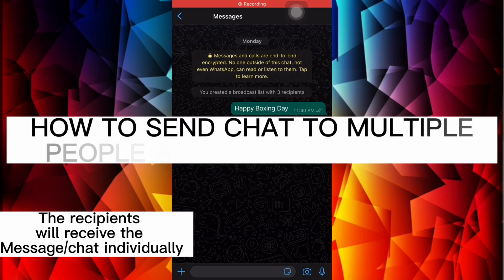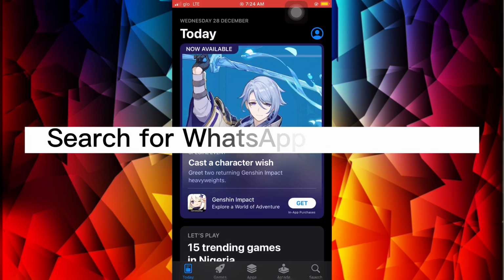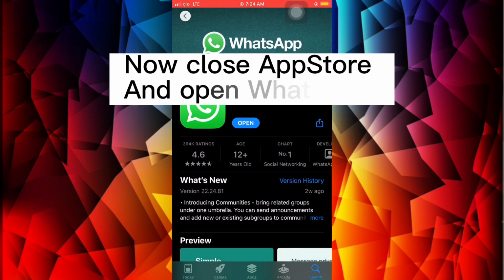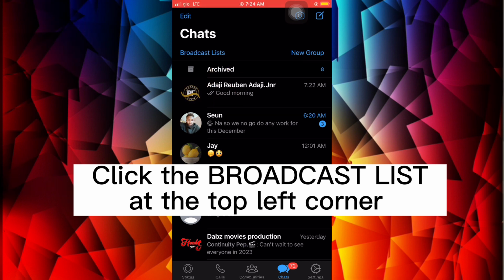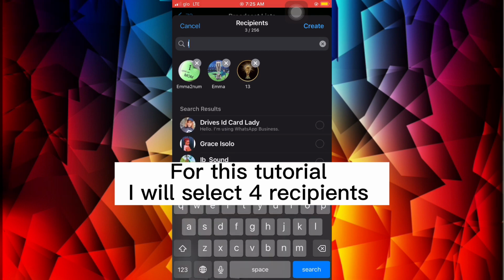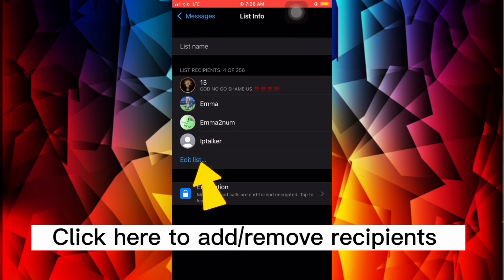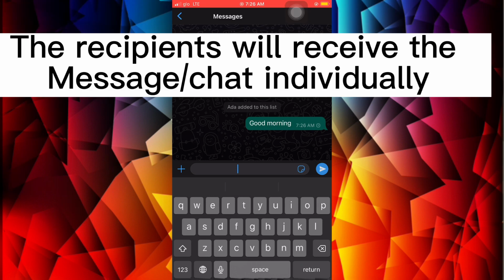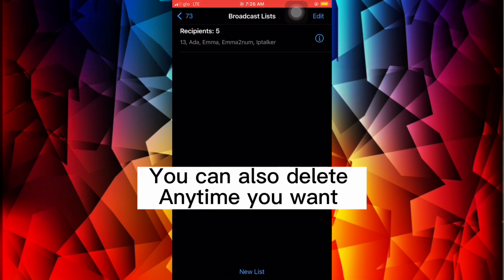How To Send Chat To Multiple Contacts At Once On WhatsApp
In this video I will show you how you can use the WhatsApp broadcast list to send the same message to more than 200 people in one click.
You will also learn how to send WhatsApp to multiple people at once via WhatsApp